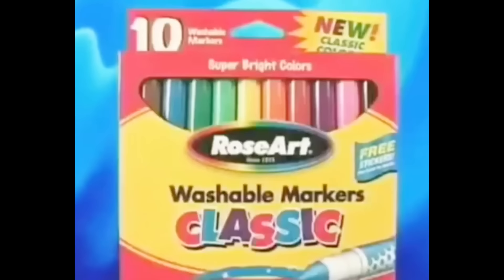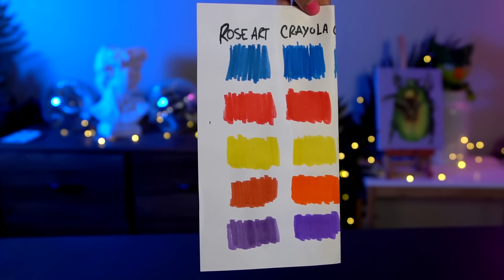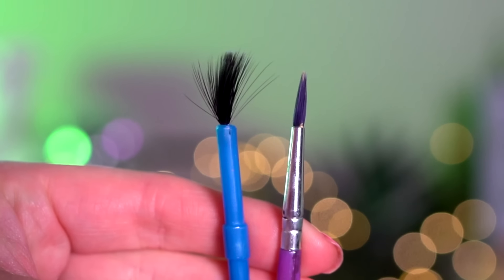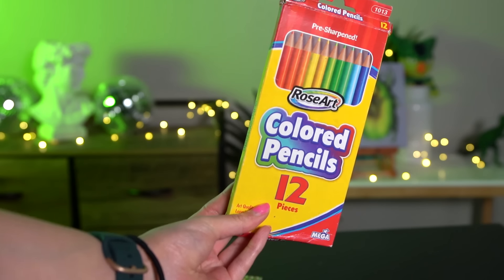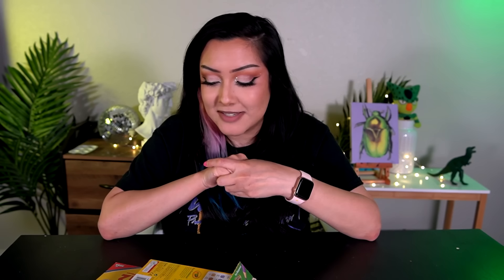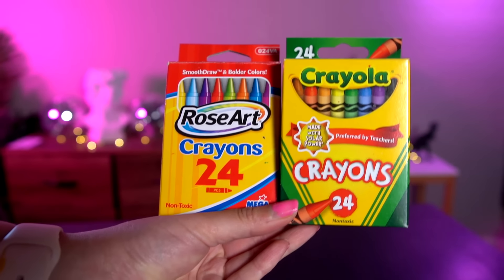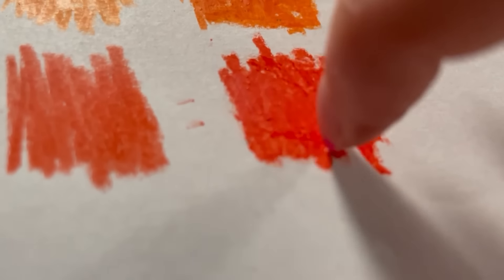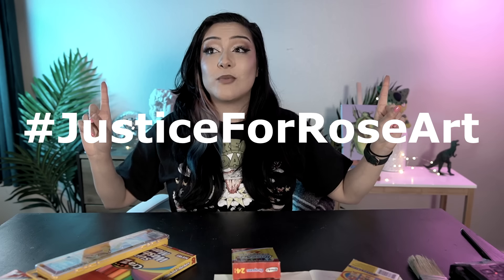I Tested The Most HATED Art Brand In The World..Rose Art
All Coloring pages are from Jazza's Collab Box With Spectrum Noir!